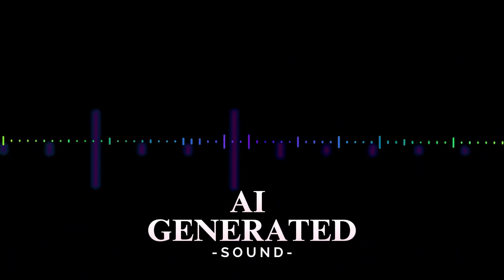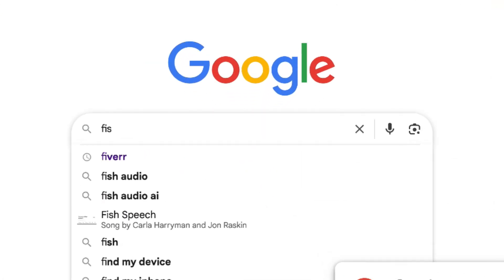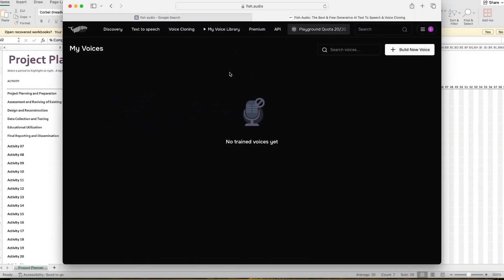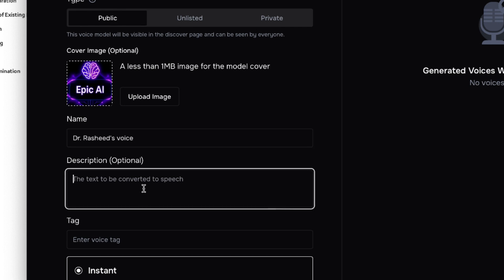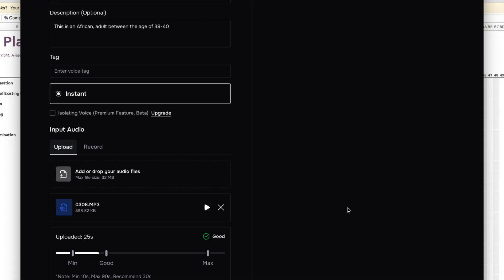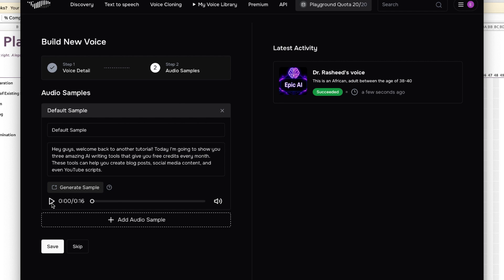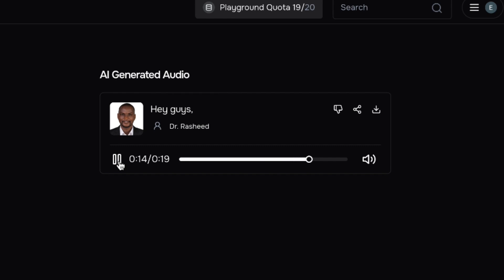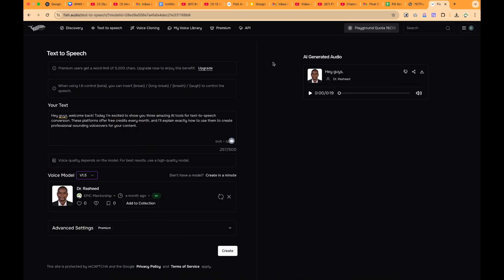Clone Your Voice in Seconds with AI! (Using Fish Audio)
Ever wondered how to create an AI version of your voice? In this video, I’ll show you step-by-step how to clone and use your own voice using a powerful tool called Fish Audio. Whether you’re a content creator, voice-over artist, or just curious about voice cloning, this tool lets you generate realistic AI voiceovers in your own voice — fast and easy! Watch till the end to see a real demo using my cloned voice!

✅ What you’ll learn:

How to access and use Fish Audio

How to train the AI with your voice

How to generate voiceovers in your style

Creative ways to use your cloned voice for content, podcasts, or fun